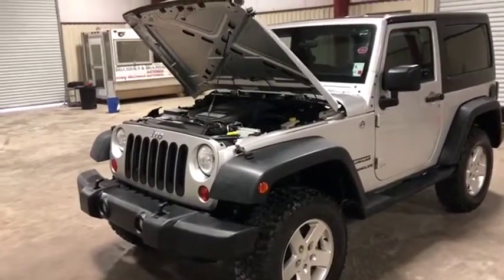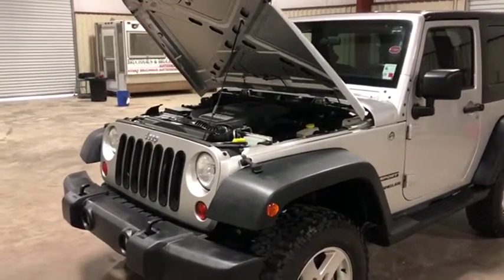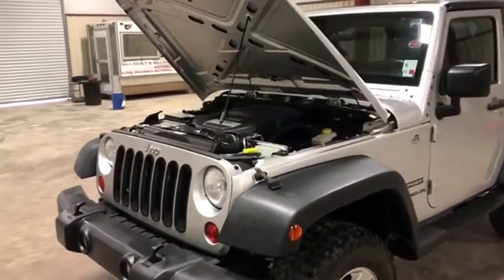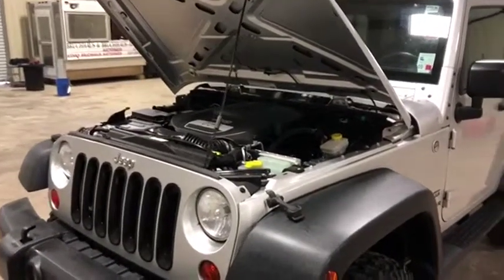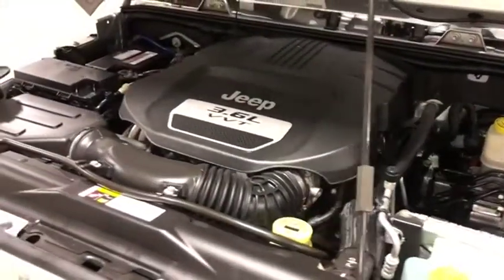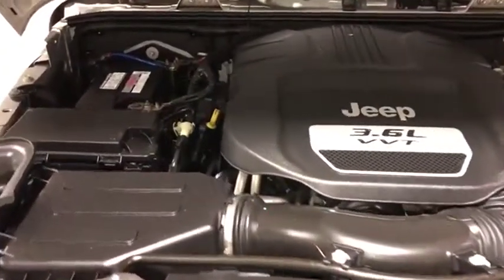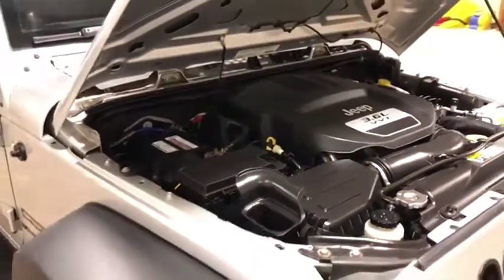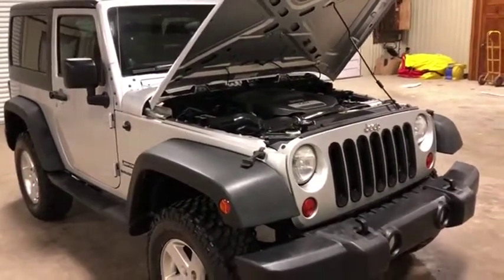2012 JEEP WRANGLER SPORT For Sale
Title: 2012 JEEP WRANGLER SPORT For Sale

Category: SUV